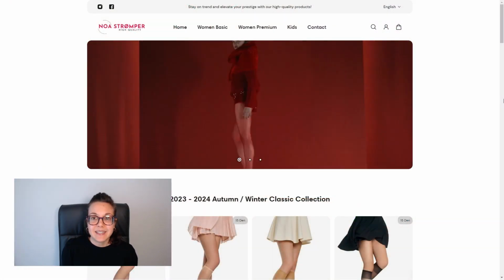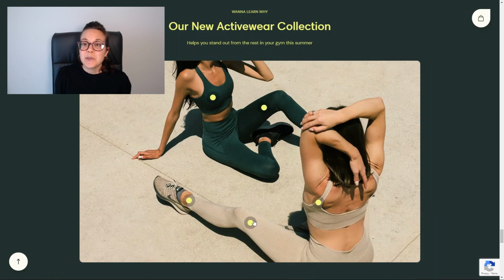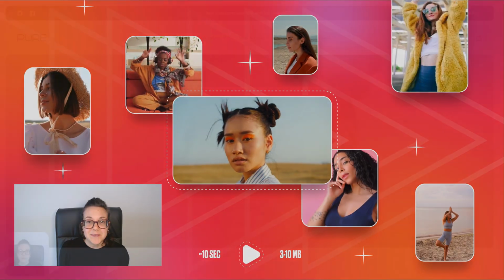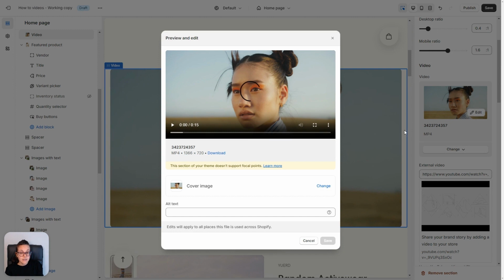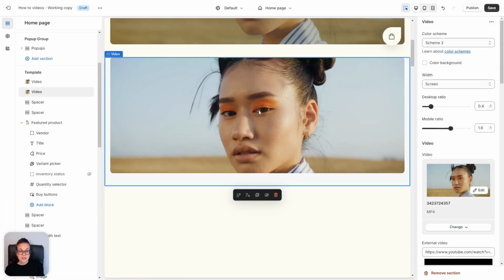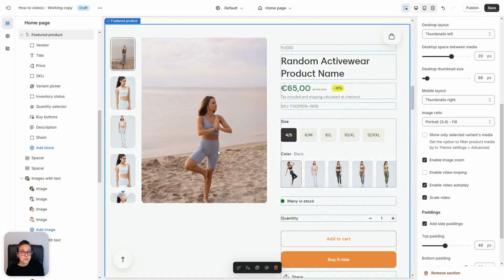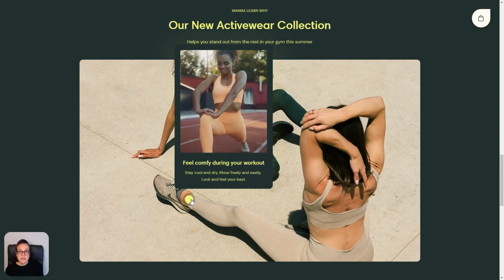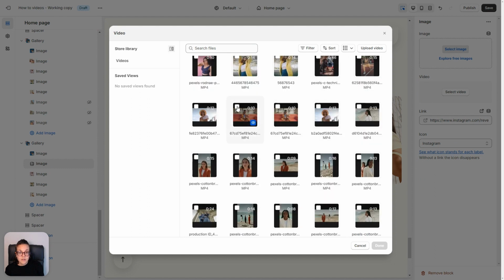How to Add Videos to Your Shopify Store: 5 Ideas Beyond Hero Banner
Videos are the hottest trend in ecommerce. So if you're thinking about adding videos to your Shopify store, you're on the right track!

But where exactly can you feature them in your store?

We've put together 5 section examples that are perfect for videos. Beyond the traditional hero banner, we'll delve into innovative spots like product pages, collages, image hotspots, and social media galleries. Tune in to see real-life examples of using videos in Shopify stores and a step-by-step tutorial to help you replicate these examples on your website.

Stores featured in this video:
Hero banner:

✓ 24/7 Support